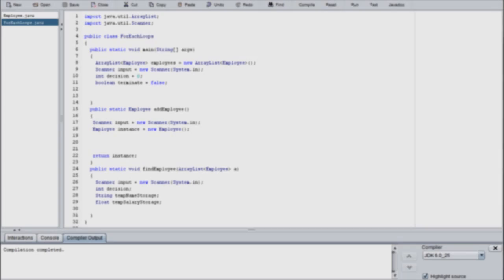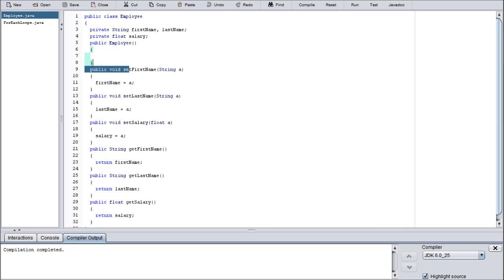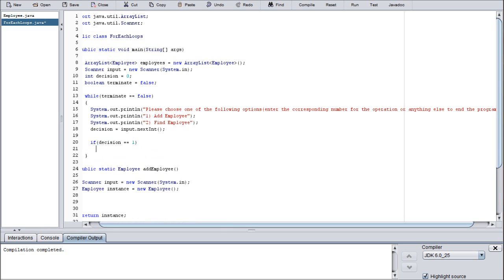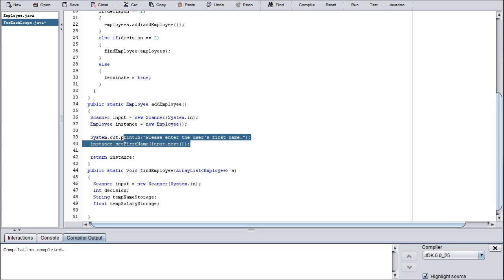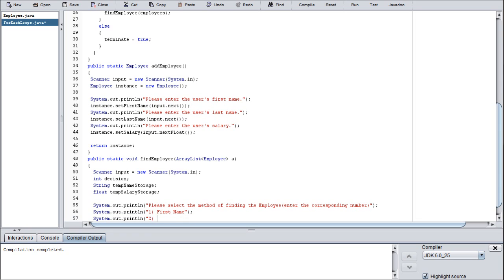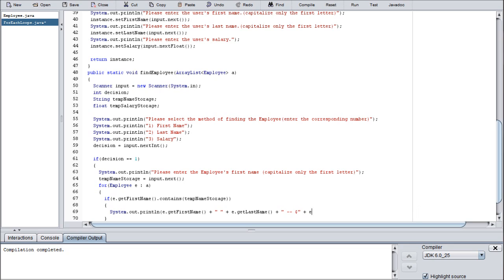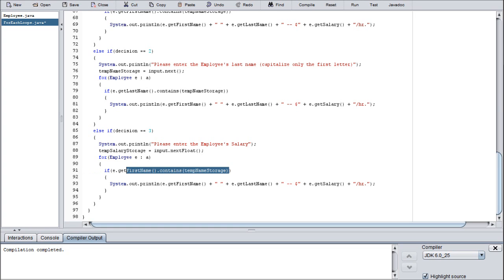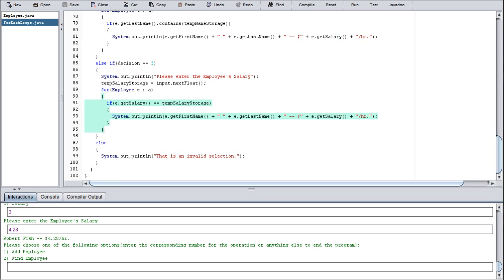Java Internediate Programming Tutorials #3 - For Each Loops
Today we will be reviewing a lot of the old concepts from earlier in the series as well as covering For Each loops which can be almost as daunting as ArrayLists!